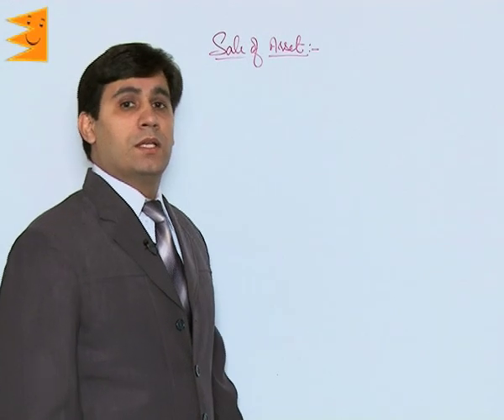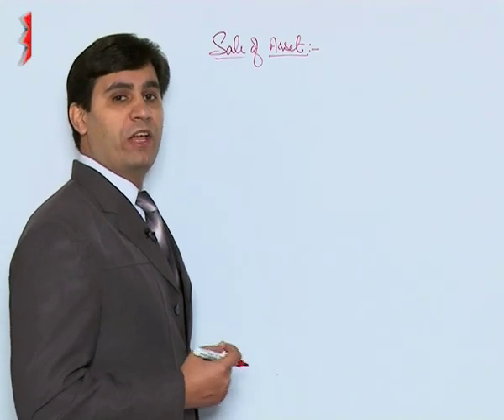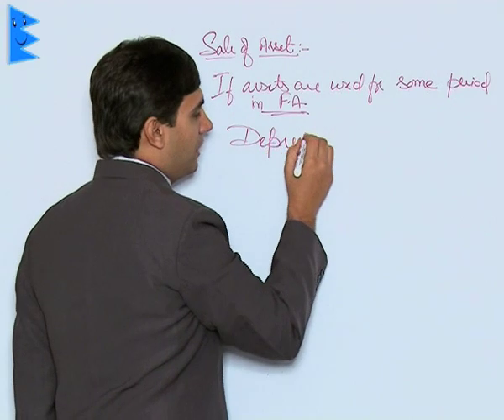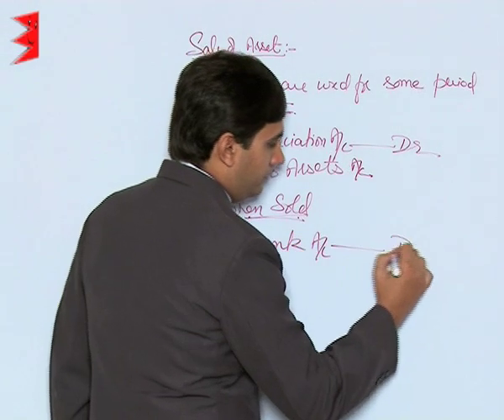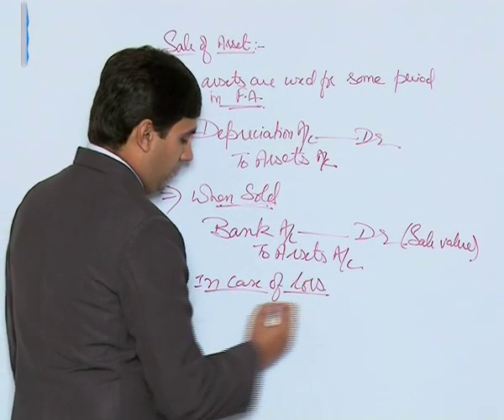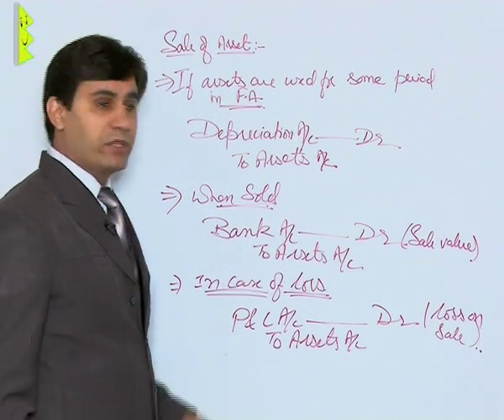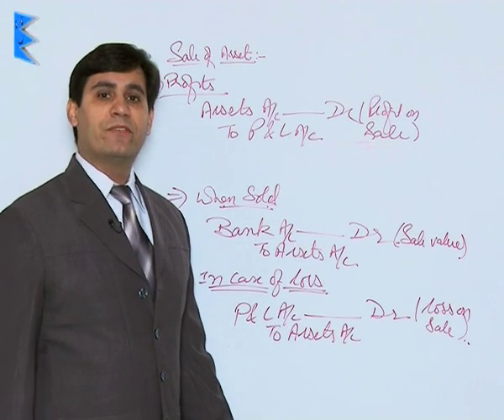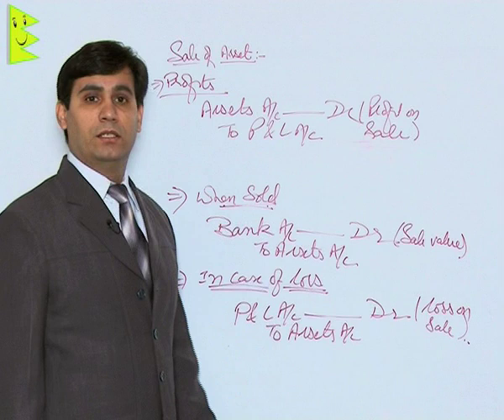CBSE Class 11 Accounts Depreciation,Provisions & Reserves Sale of Assets |Extraminds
Topic: Sale of Assets
Extraminds